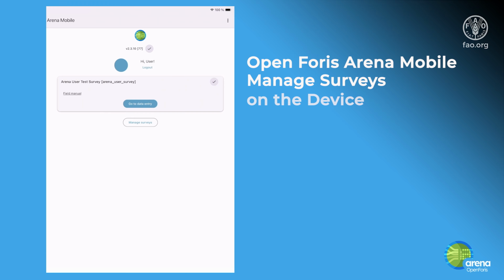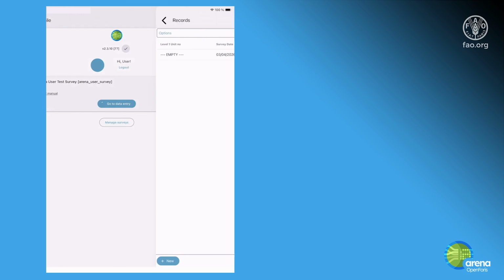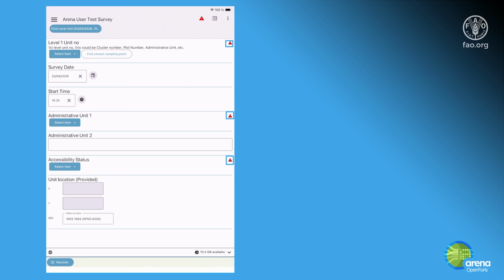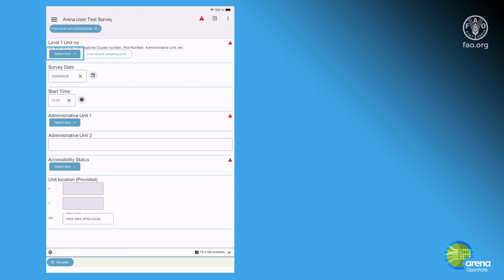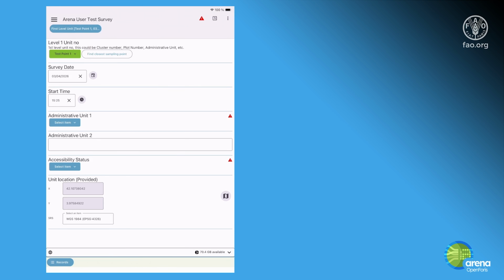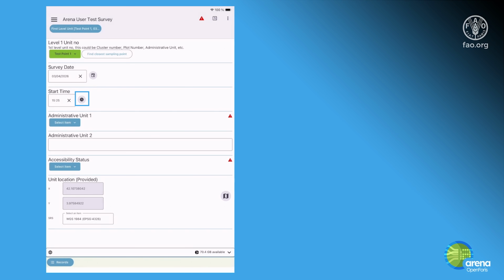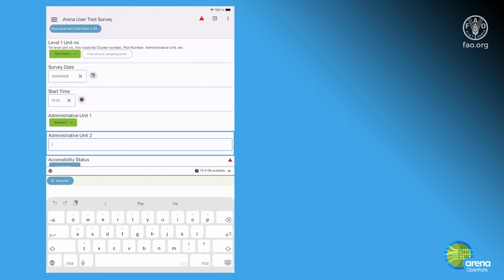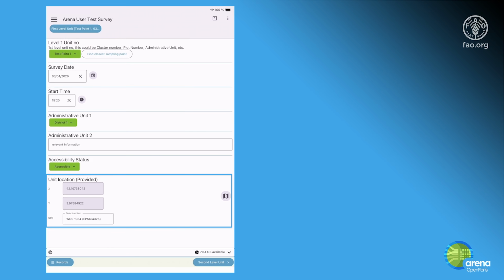Data Entry Basics - Open Foris Arena Mobile - Open Foris Arena Tutorial series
Enter data using different field types and understand the record structure.

Arena Mobile is a mobile data collection application (Android and iOS) complementary to the Arena platform. It is designed to empower organizations, governments, researchers, and field practitioners with a reliable, flexible, and efficient solution for gathering high-quality environmental, forestry, socio-economic, and biodiversity data—especially in remote and connectivity-limited locations.

Data collectors can continue their work uninterrupted regardless of internet availability, a frequent challenge in forests, rural communities, or protected areas. The app supports capture of diverse data types, including numeric measurements, GPS locations, images, audio, video, and textual notes, enabling comprehensive data collection tailored to a wide variety of survey needs.